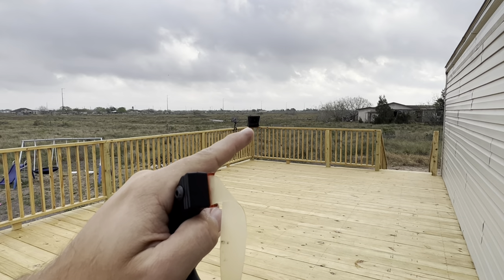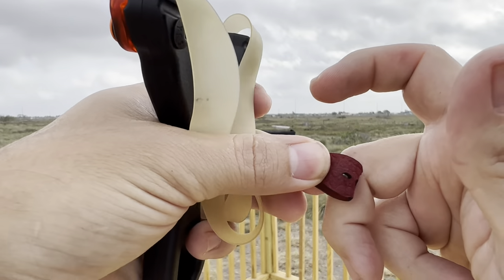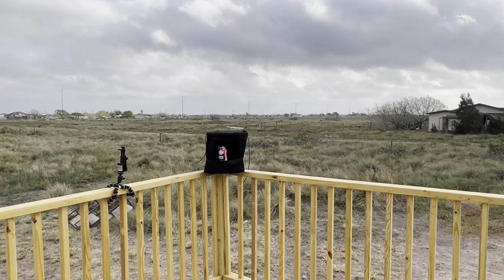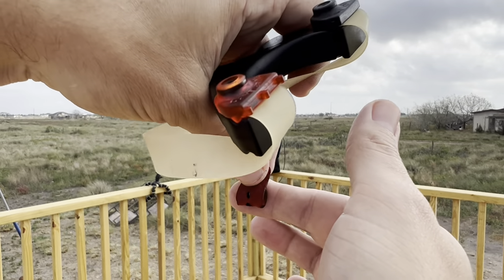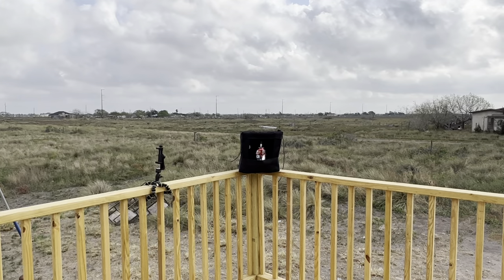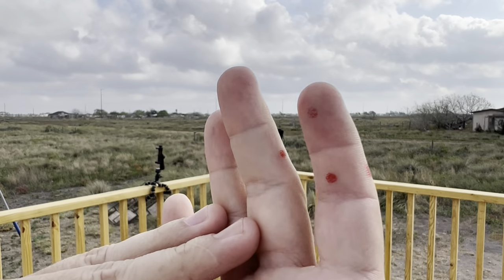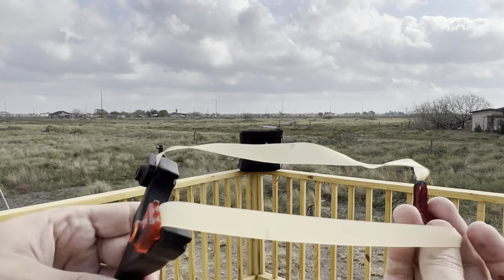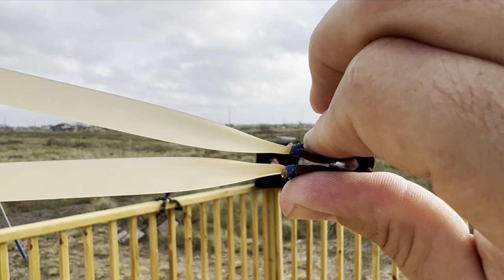Pouch Hold and Release/Slingshot Shooting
Hey guys here is a instructional video in regards to how I like to hold the pouch and the different type of holds and releases l. I’ve seen many throughout my years of shooting, and thought I cover a few. Thanks to those who messaged me in regards to this topic.

Hope you find this information beneficial and keep on shooting my friends

YouTube Studio
Fun Kid- Quincas Moreira 1